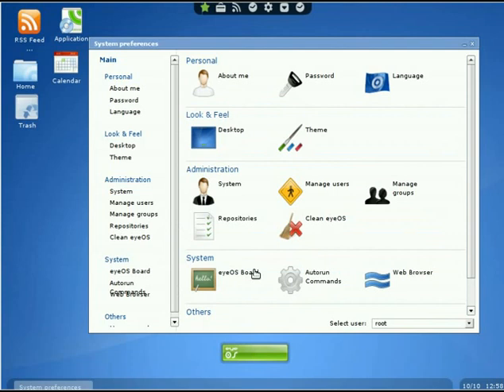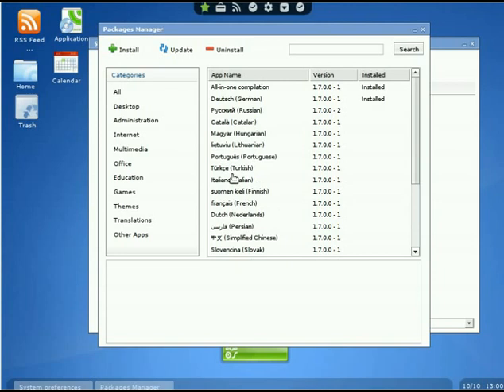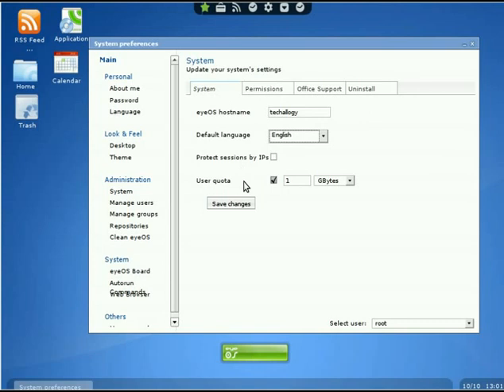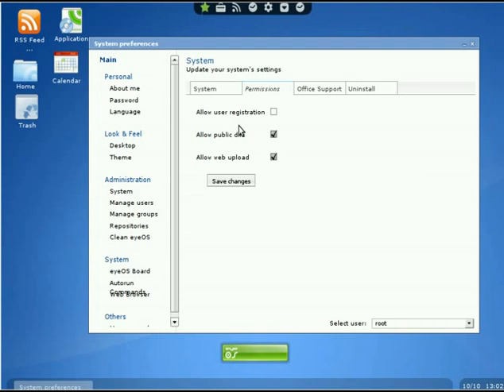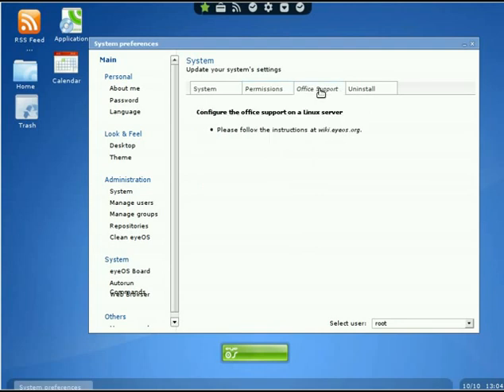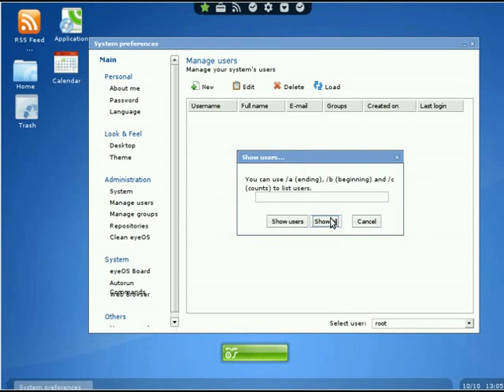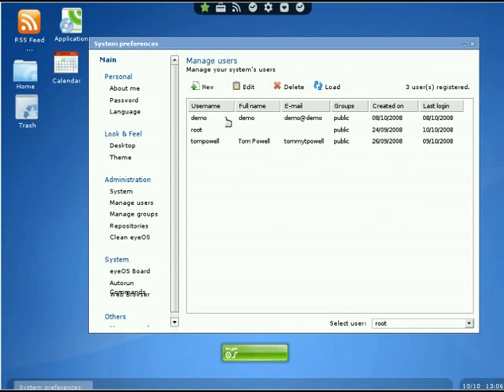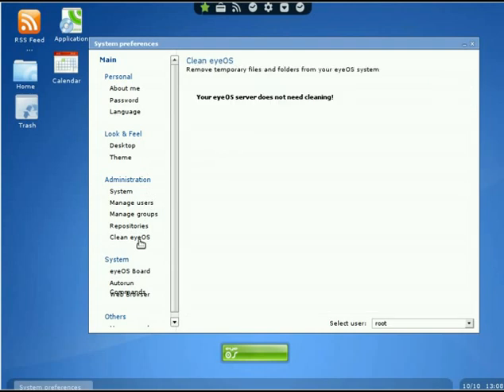eyeOS Administration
Go over System,Manage users,Manage groups, Repositories, Clean eyeOS,

eyeOS 1.7.0.0 fierfox3